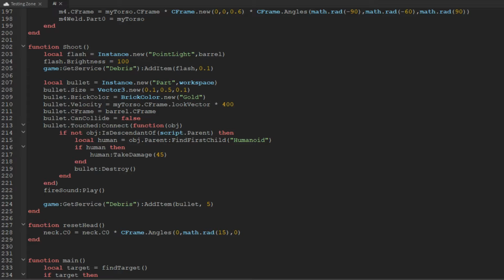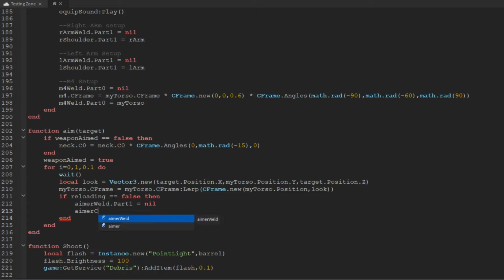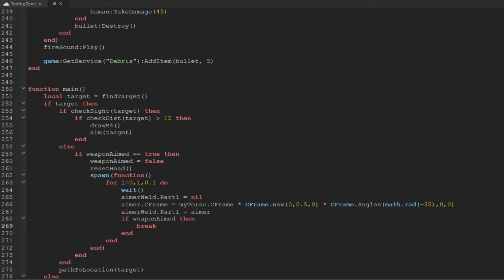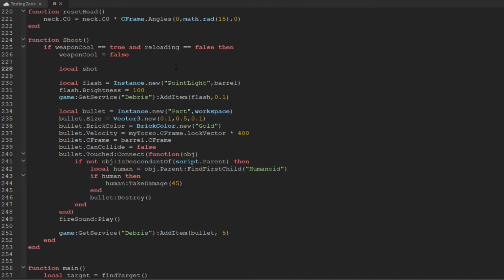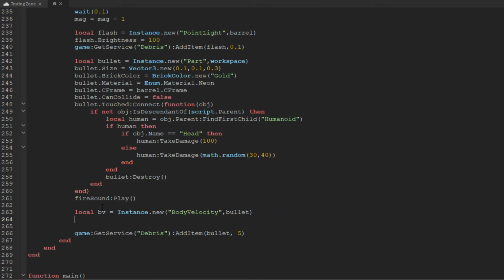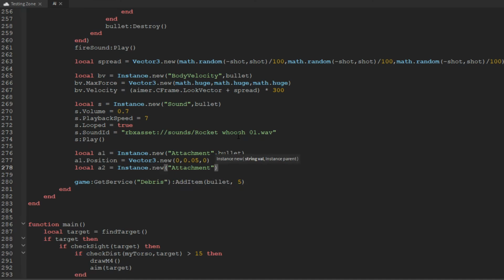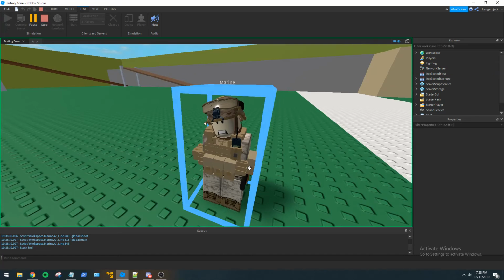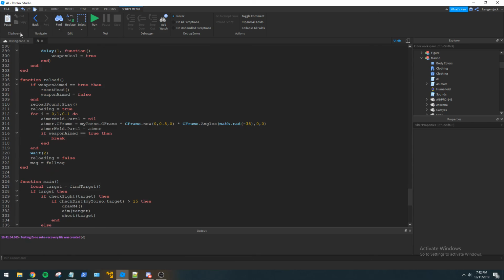Roblox - Soldier AI Phase II Part 2 - Aiming, Reloading, and More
Today we finish up the revamped soldier, he is now prepared to use additional weapons. We will continue to add attacks in the future.